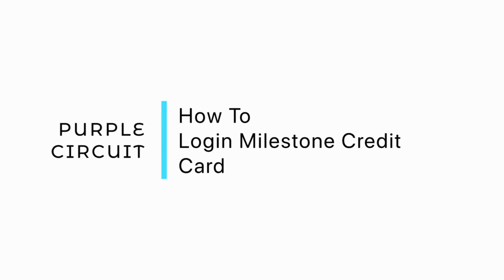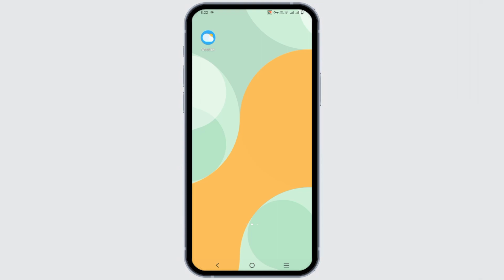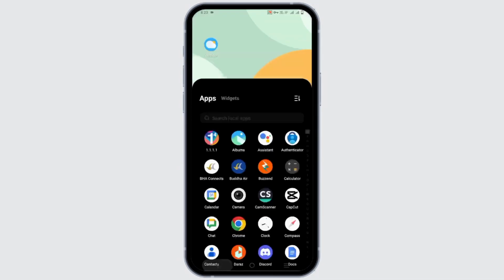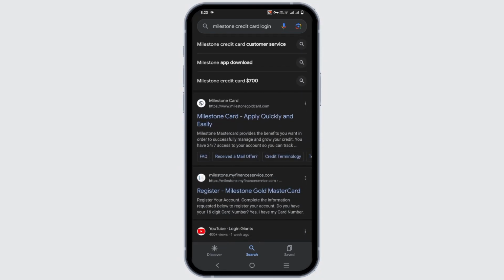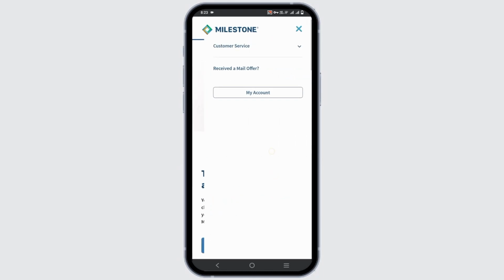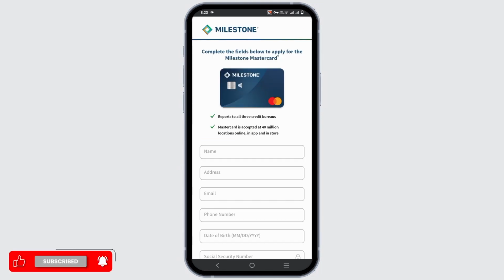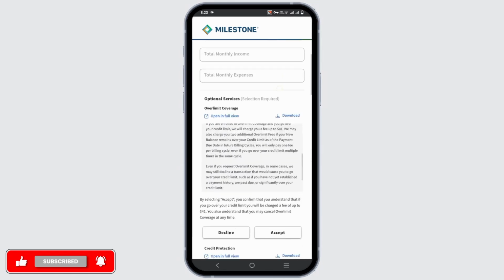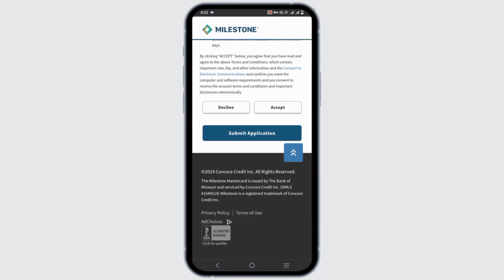Milestone Credit Card | Login to MyMilestoneCard.com | Milestone Gold MasterCard Sign In 2024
Ready to access your Milestone Credit Card account? Learn how to log in quickly and securely with this step-by-step guide.

In this tutorial:
0:00 - Introduction
0:05 - Milestone Credit Card Login Guide: MyMilestoneCard.com

Discover the simple steps to log in to your Milestone Credit Card account. This comprehensive tutorial ensures you can access your account, manage your finances, and view your credit card information hassle-free.

Log in to your Milestone Credit Card account effortlessly with this guide!